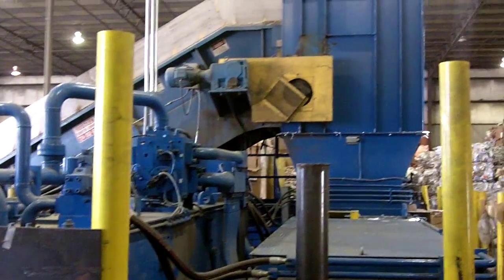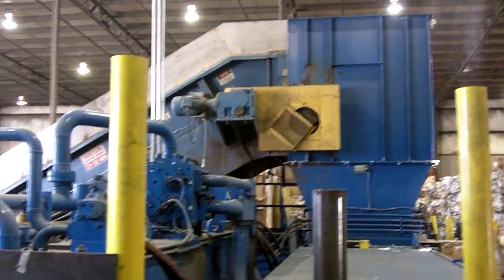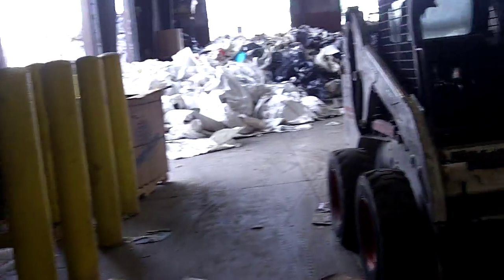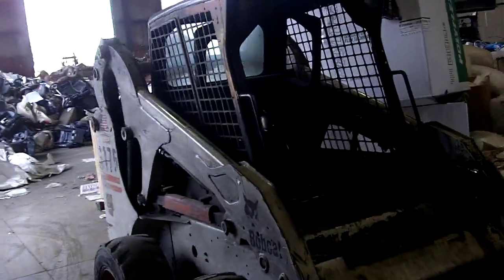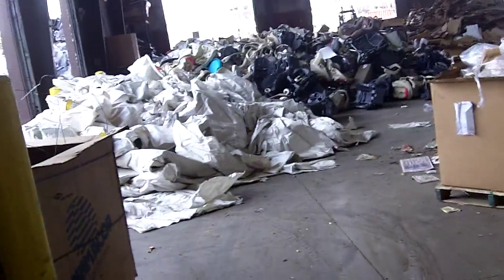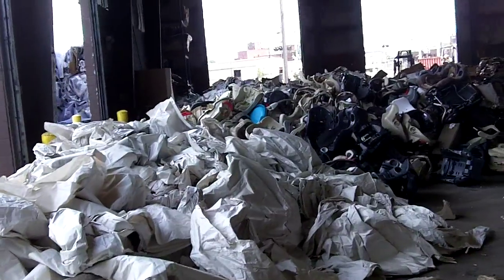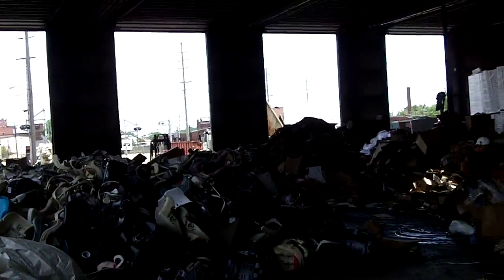recycle plant4.MOV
Part 1 walk through of S.Slesnick recycling Plant